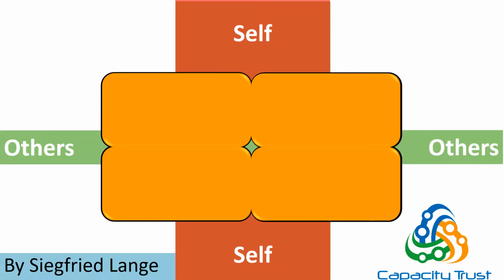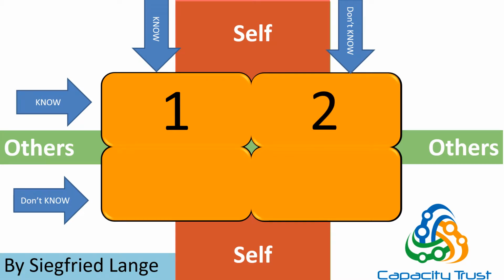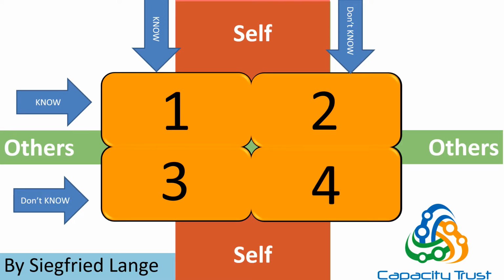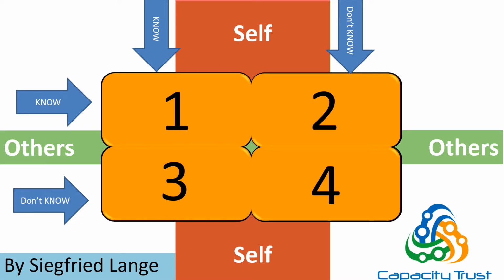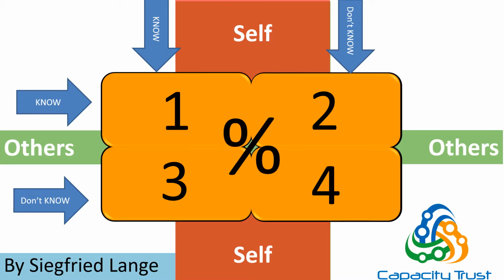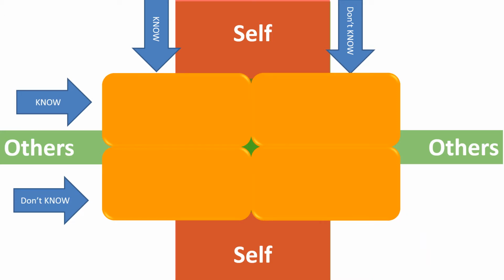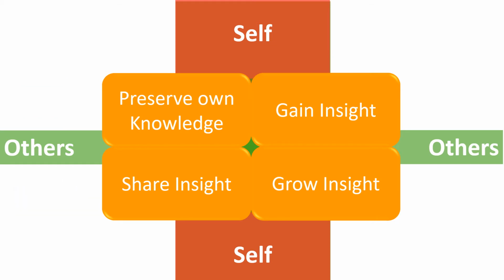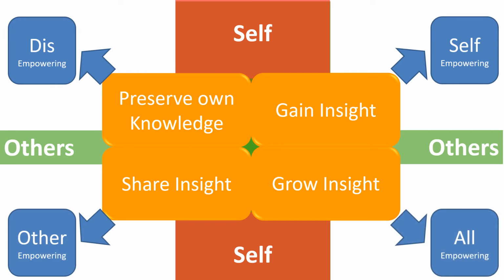Questioning Quadrants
When asking questions we reflect our impression of the knowledge of others. Do you know what your questions say about your opinion of others?